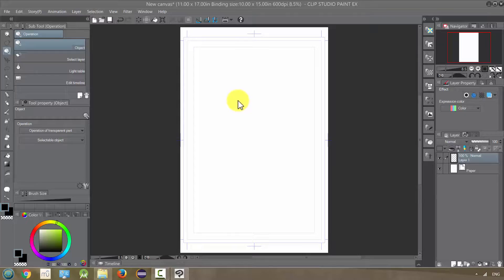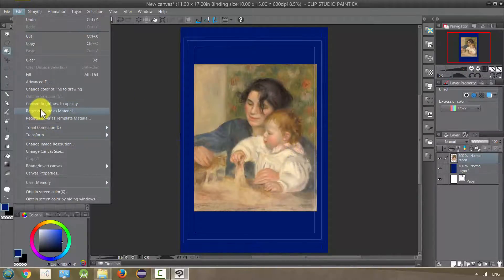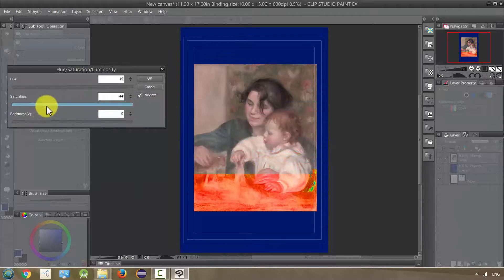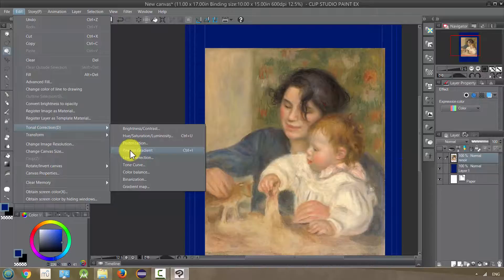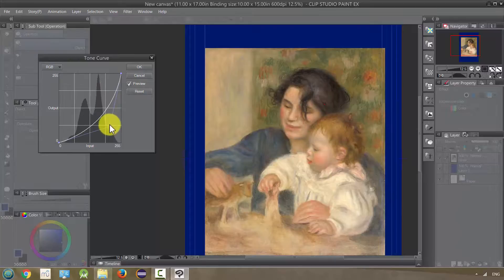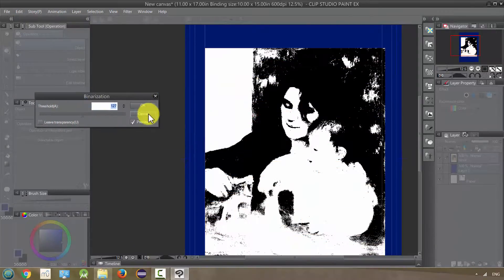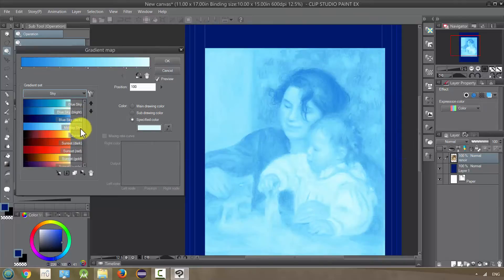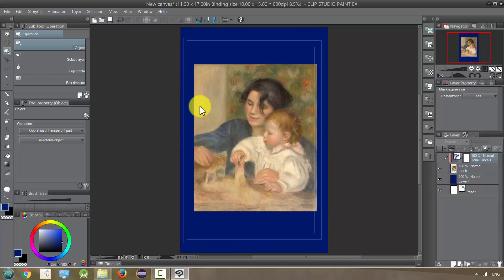Manga Studio 5 / Clip Studio Paint: Tonal Correction